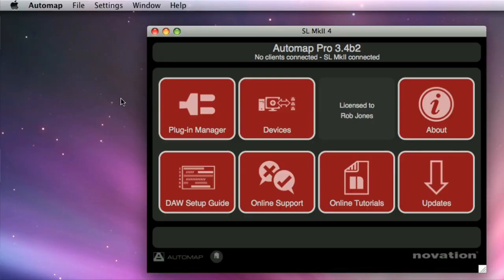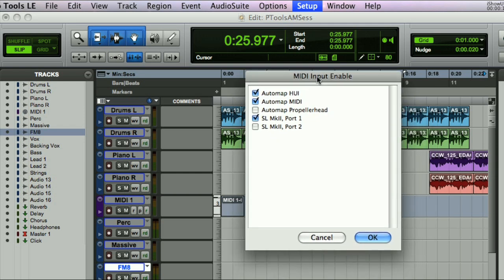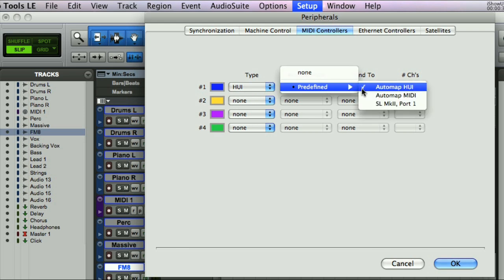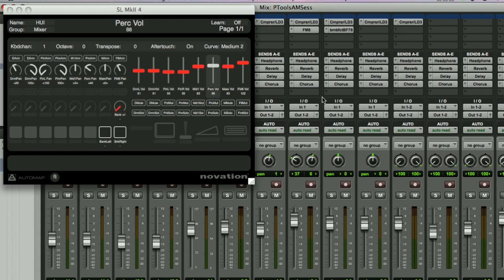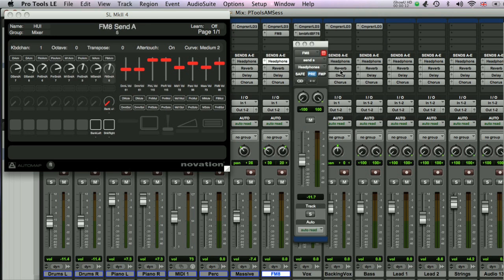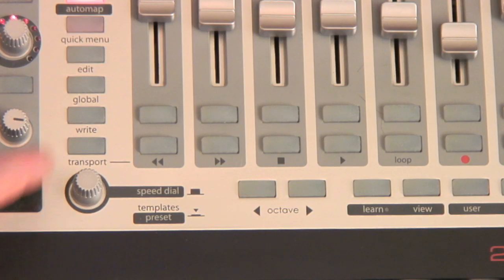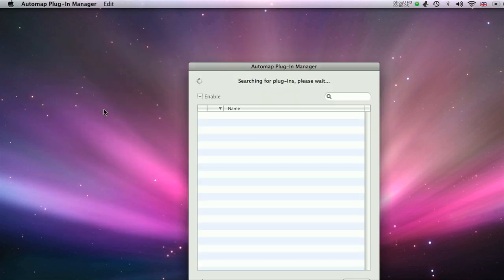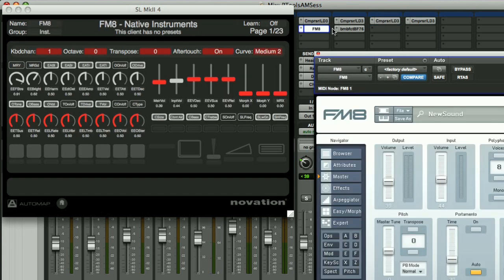Novation // Using Automap to control Pro Tools with a SL MkII